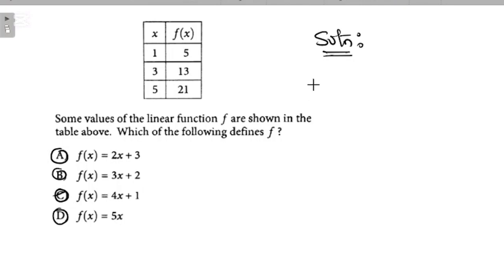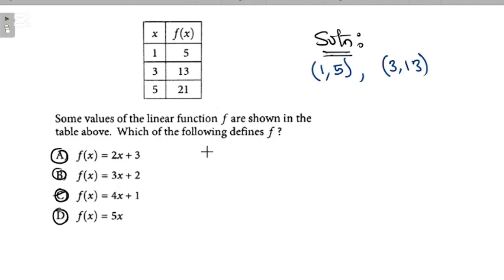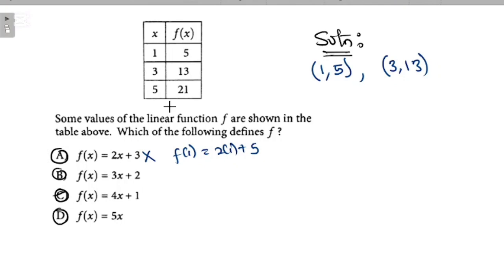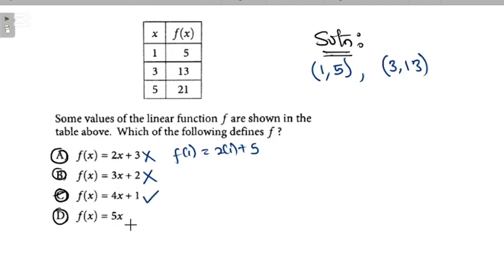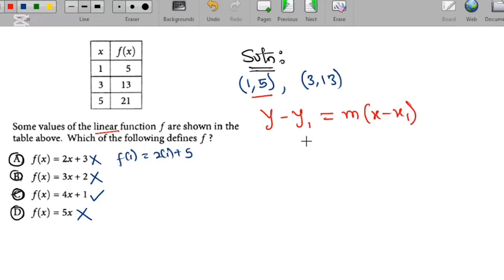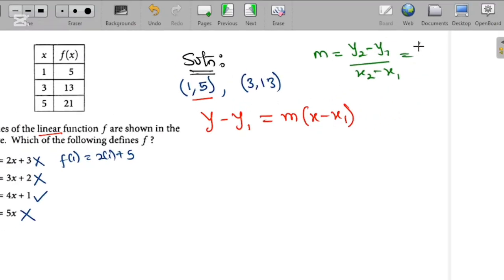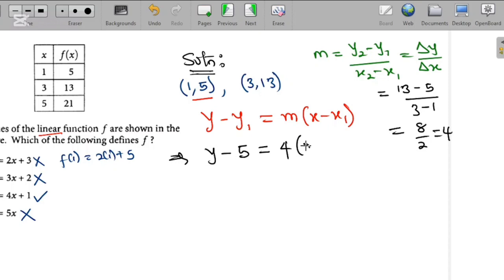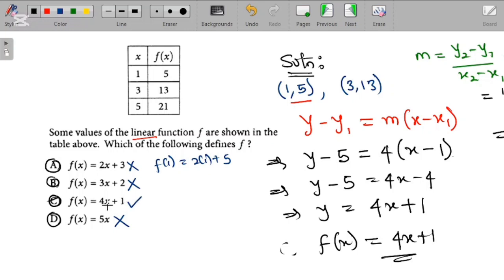How to Determine the Function for a Table of Values | SAT | IGCSE MATH